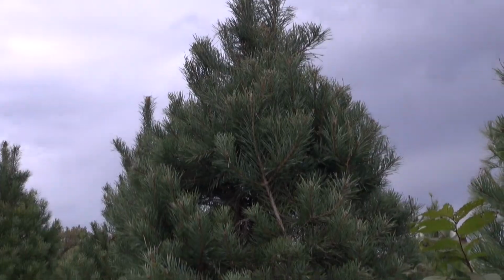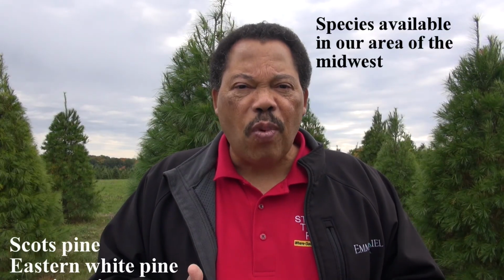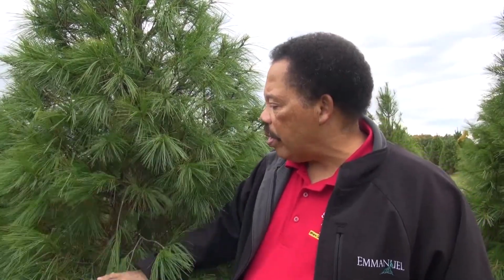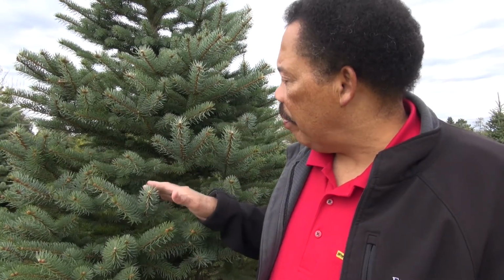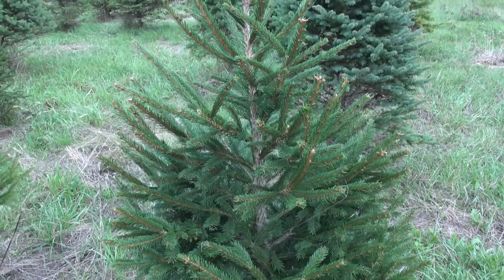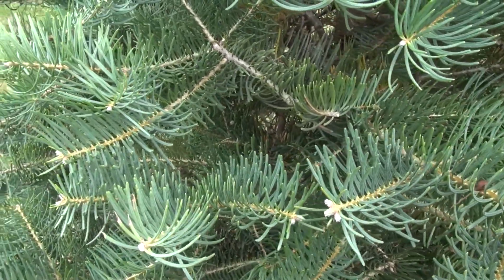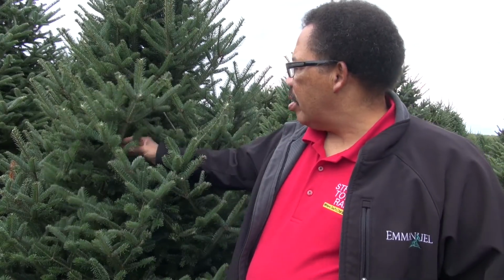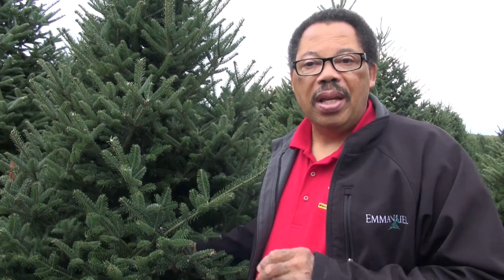Expert tips on how to choose the Best Christmas Tree Species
Welcome to Get Growing with Gary L. Heilig Gardening Channel! Since 2013, retired Horticulture Educator Gary L. Heilig has been sharing his expertise and passion for gardening with viewers. Our channel covers a wide range of topics, including growing vegetables, fruits, flowers, trees, and shrubs. You'll find helpful tips on soil care, pest management, tool demonstrations, pruning techniques, and plant disease prevention. Join Gary as he brings over 45 years of horticultural knowledge to help you cultivate a thriving garden.
# the Best Christmas Tree Species # Selecting Your Christmas tree for 2019 Best Christmas Trees
Description:
Trees discussed include:
Frasier fir
Concolor fir
White pine
Scots pine
Blue spruce
Host: Gary L. Heilig, Horticulture Educator (retired)
Michigan State University Extension